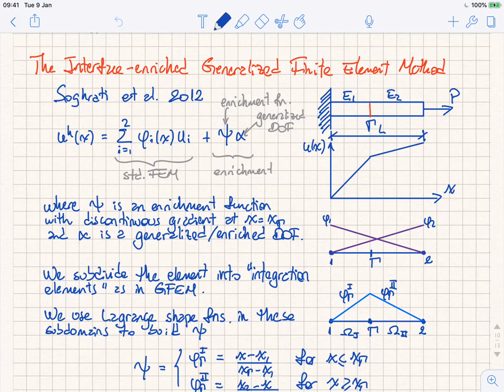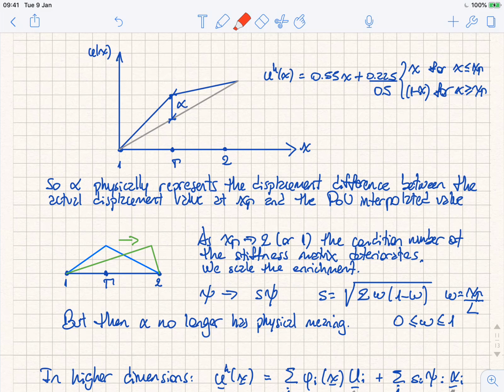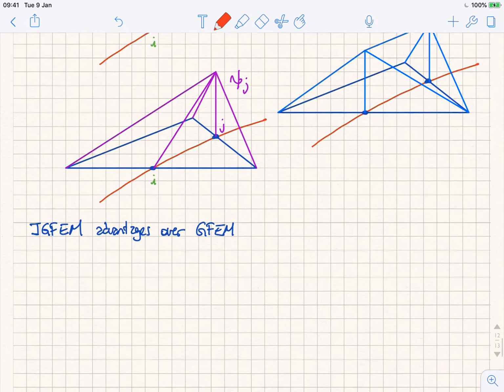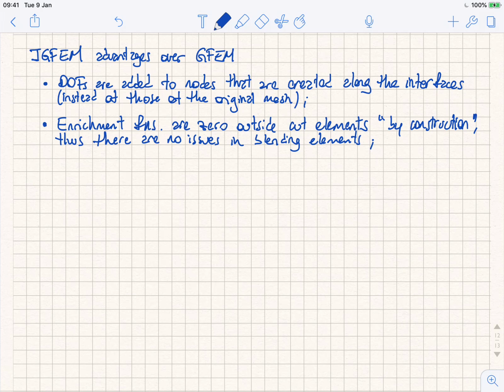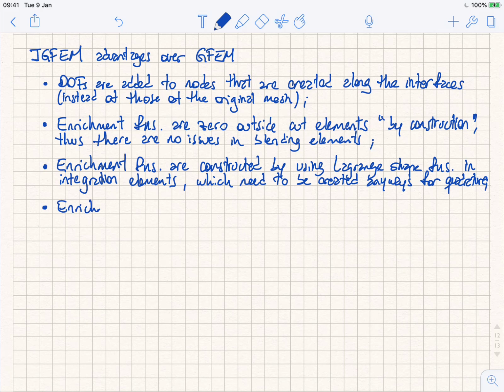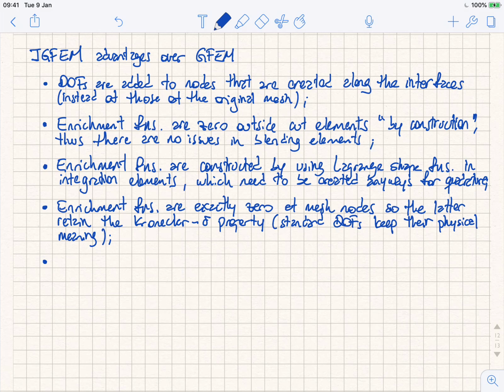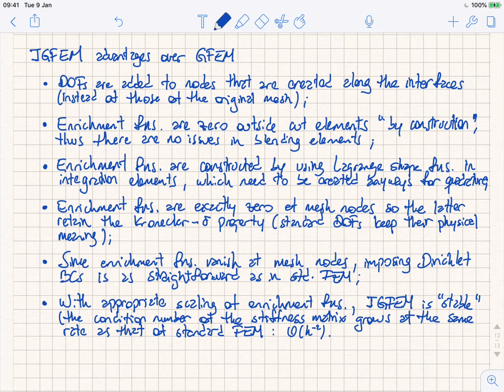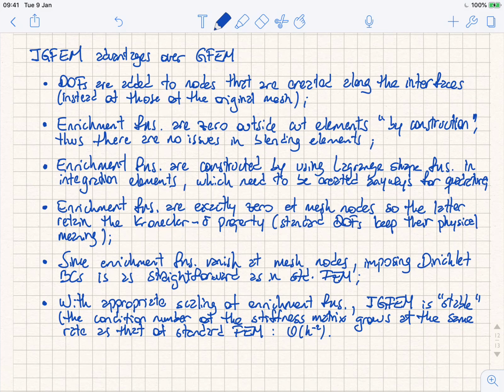Enriched Finite Element Methods - Review of IGFEM and advantages with respect to GFEM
In this lecture we review the Interface-enriched Generalized Finite Element Method (IGFEM) and we discuss in detail the advantages with respect to GFEM/XFEM.